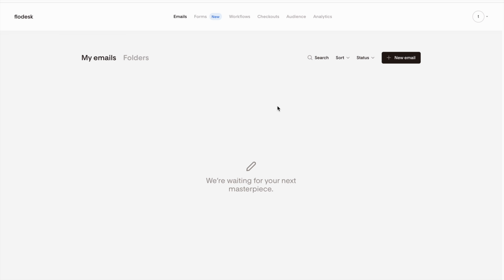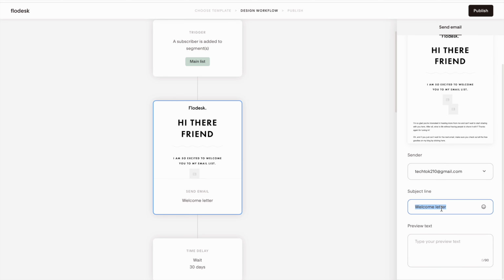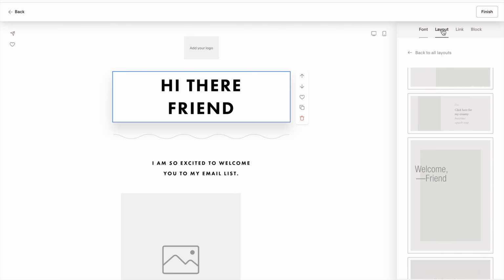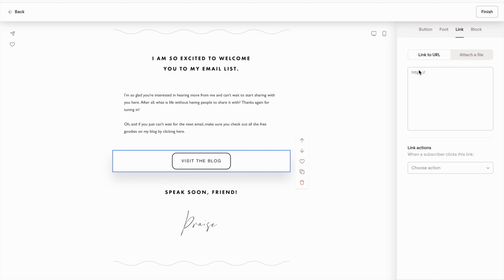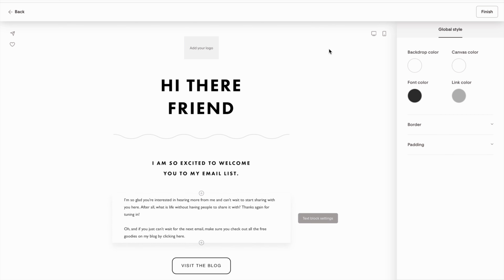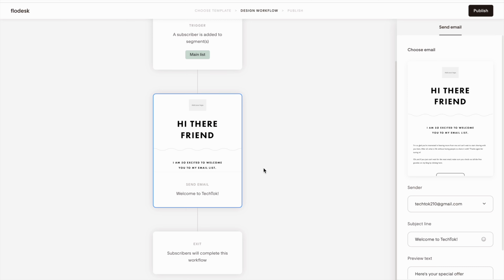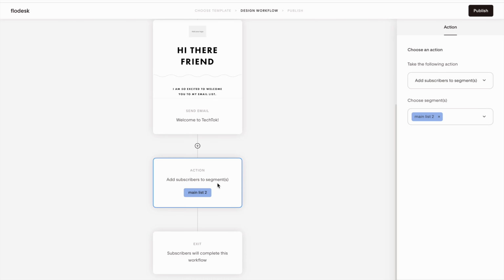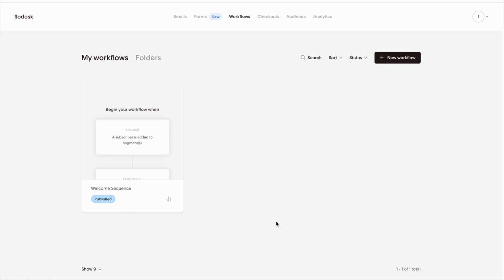Flodesk Workflow Tutorial - How to Create a Workflow / Welcome Sequence in Flodesk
Welcome to TechTok - Where tech gets to be easy!

This video shows you how to Create a Workflow / Welcome Sequence / Nurture Sequence in Flodesk! Flodesk is known for its simple and easy email marketing, with their beautiful email templates and checkout pages to showcase your offers. If you're new to Flodesk, or looking to start with Flodesk, this is a quick walkthrough on how to set up your workflow for your welcome sequence!